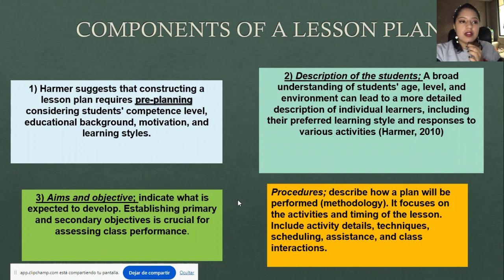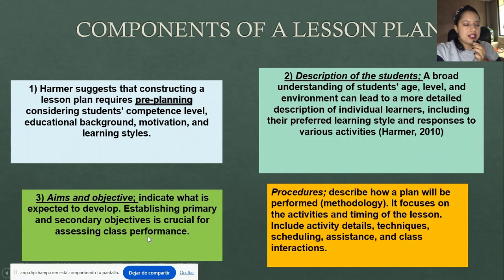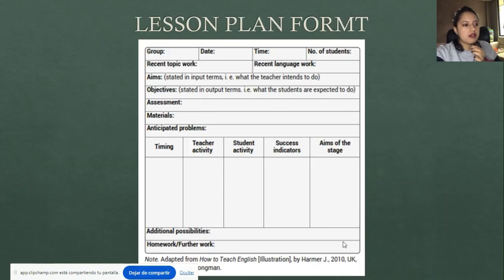LESSON PLANS UTPL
This video only has academic purporses.